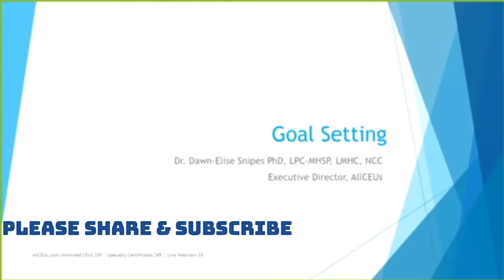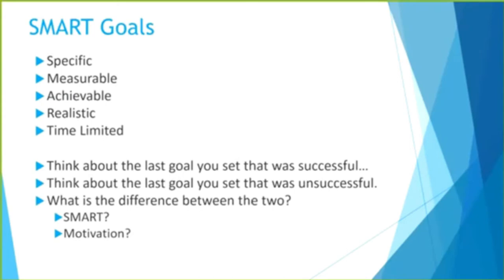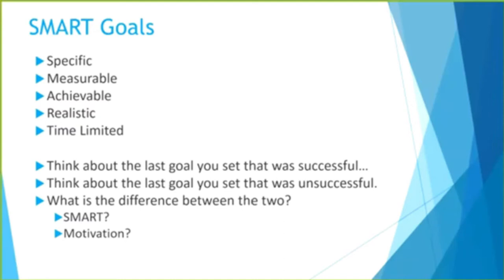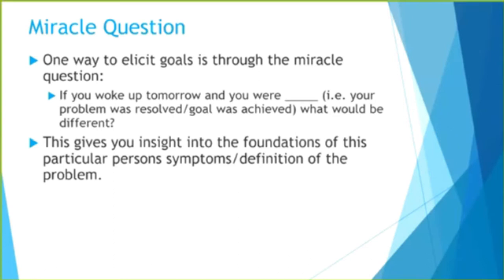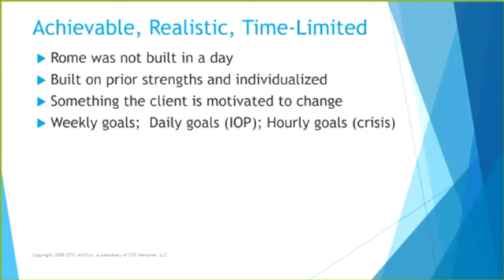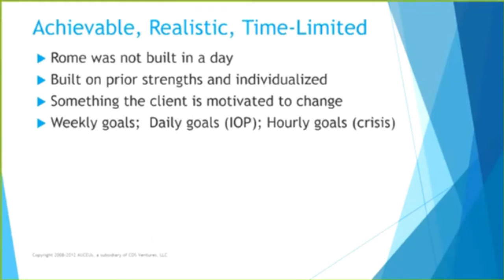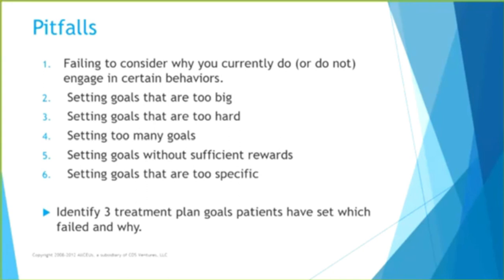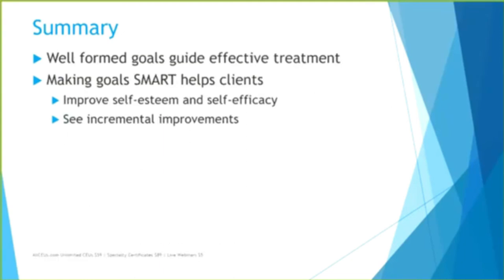Great Motivation & Goal Setting Presentation By: Dr. Dawn Elise Snipes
A presentation by Dr. Dawn Elise Snipes about Great Motivation & Goal Setting.

Credits to AllCEUs Counseling Education